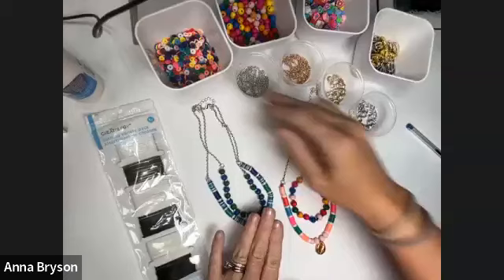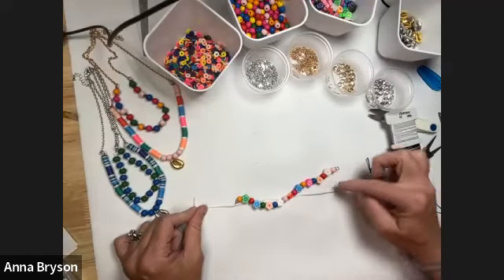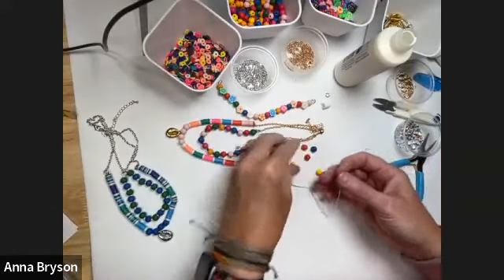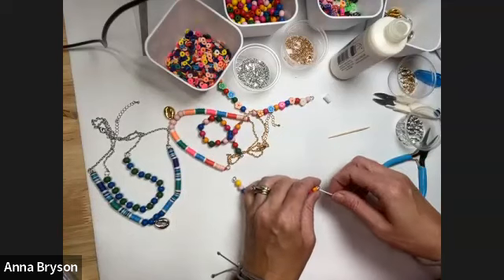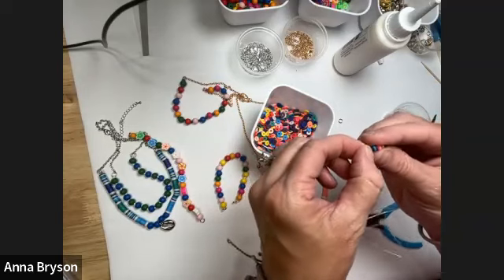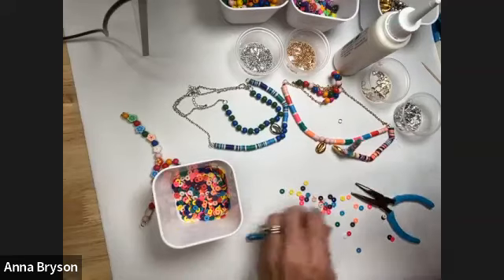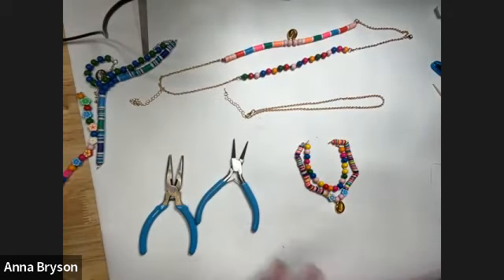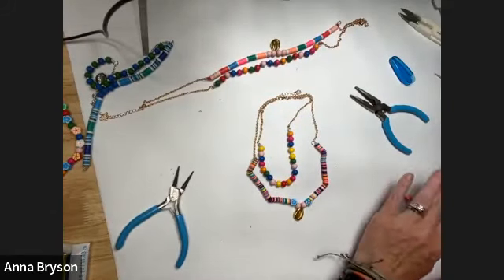Online Class: Kids Club: Layered Summer Necklace | Michaels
Supplies:
Creatology™ Cording Variety Pack
Creatology™ Round Wood Beads, 8mm – Multi
Creatology™ Soft Clay Beads – Flowers
Creatology™ Faux Shell Beads – Gold/Silver
Creatology™ Craft Glue
Creatology™ Jewelry Tool Kit
Creatology™ Blunt Tip Scissors
Creatology™ Necklace – Gold
OR Creatology™ Necklace – Silver
Creatology™ Jump Ring Mix – Gold
OR Creatology™ Jump Ring Mix – Silver
Ruler
Toothpick
Paper Towel